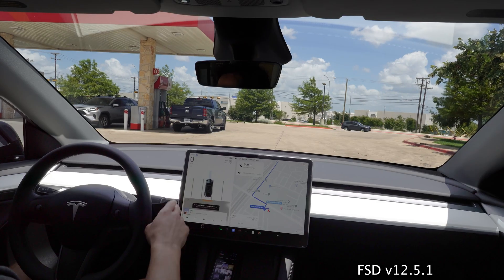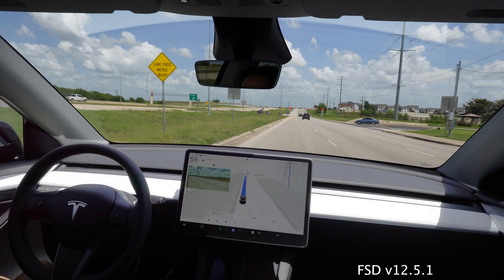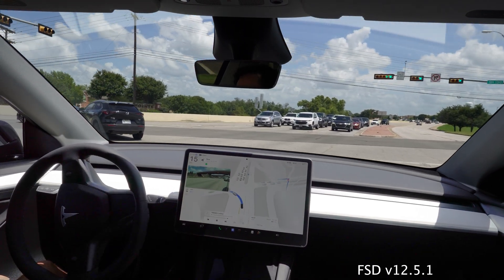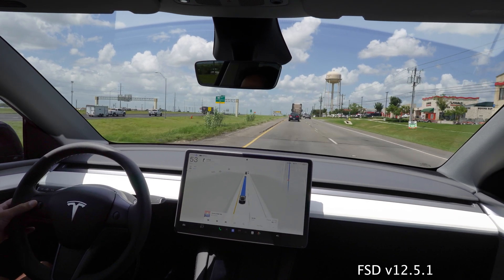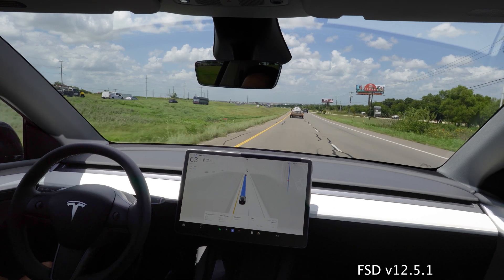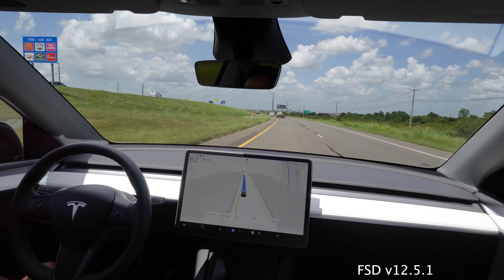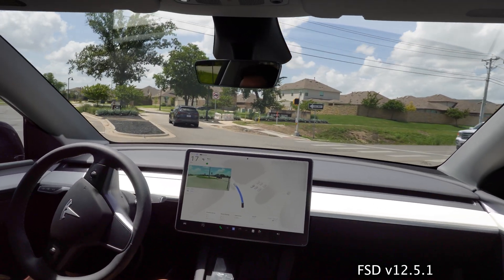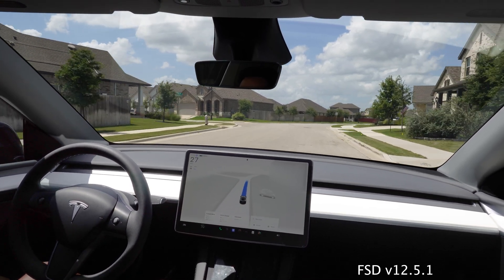Tesla FSD 12.5.1 | Smooth as butter!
I woke up to the new FSD v12.5.1 this morning and I couldn't wait to test it out. And like the nerd I am, took a nice little test drive and could definitely notice the difference in stop and go traffic, taking un protected turns, and departing with FSD engaged straight out of parking lots.

Of course it is not perfect, but in just the past 2 months this car's software has improved drastically since day one.

How do you like the new update, have you been able to get advanced software updates?